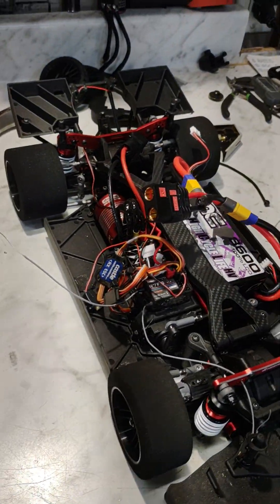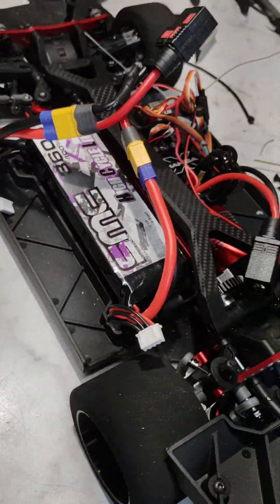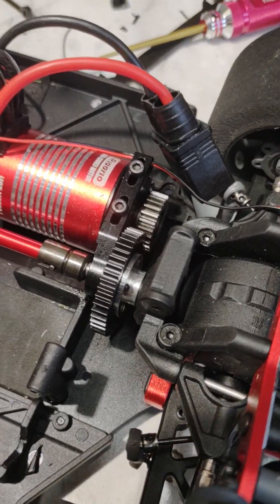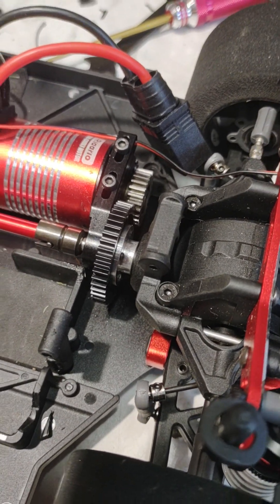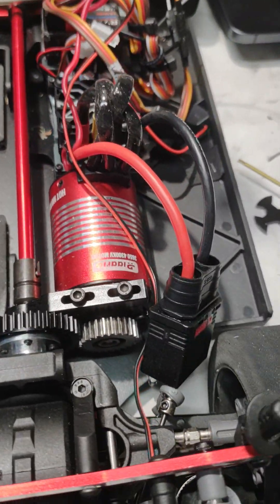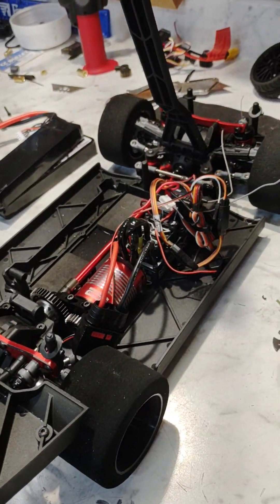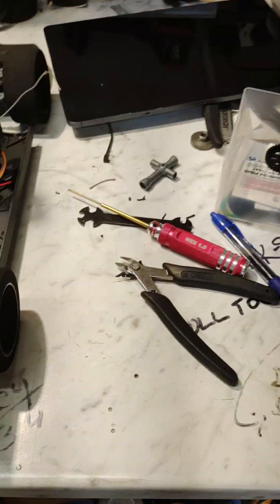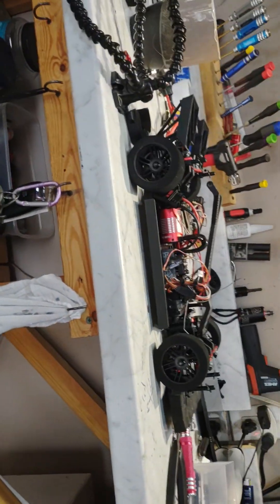SHE'S BACK! "AK-917" REPLACEMENT, AFTER 116 MPH CRASH.